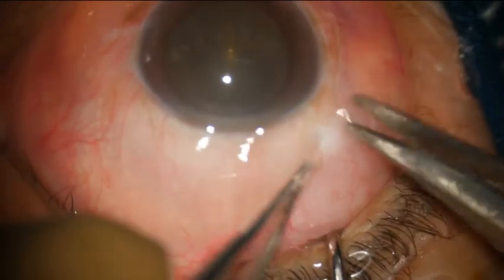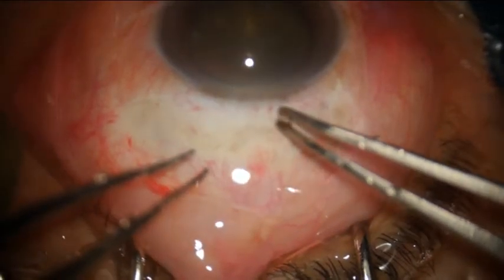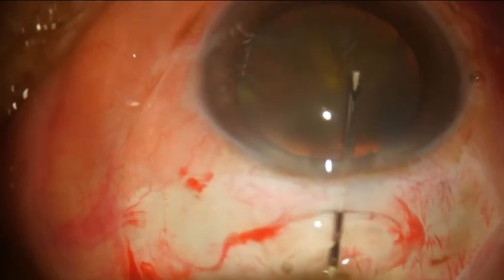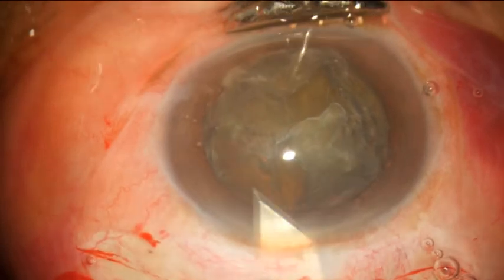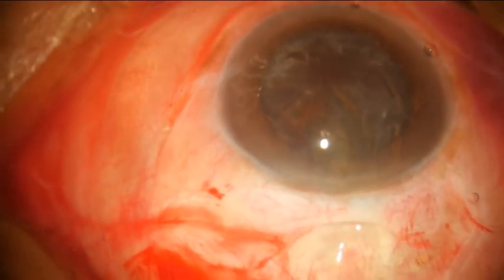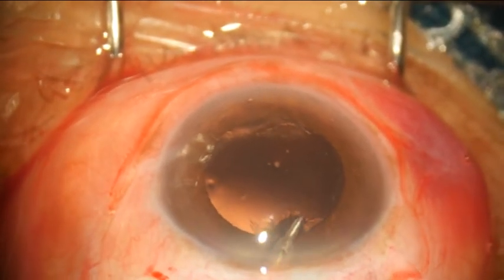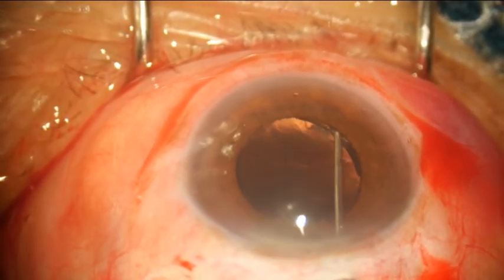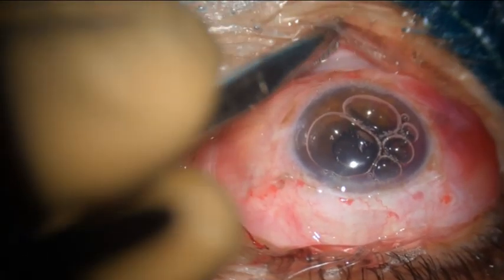SICS with hydro delivery of nucleus Dr Maskati 10 3 2018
Manual Small incision cataract surgery with hydro delivery of nucleus with use of Maskati Cannula for Irrigation and aspiration and insertion of tripod IOL. 2 minute video with commentary